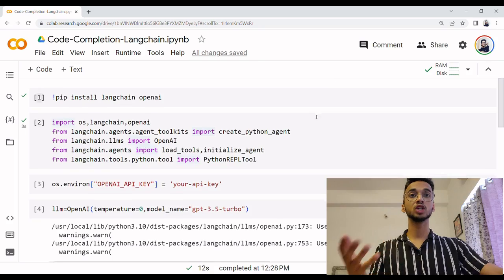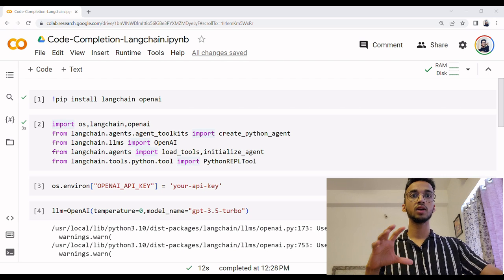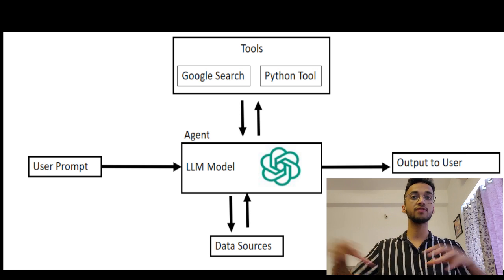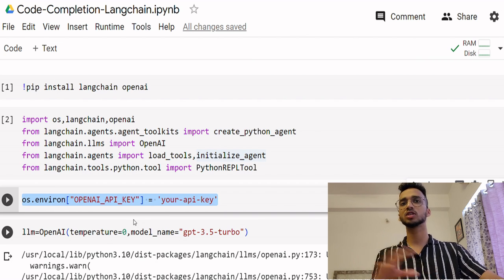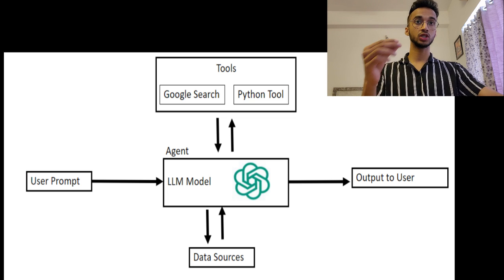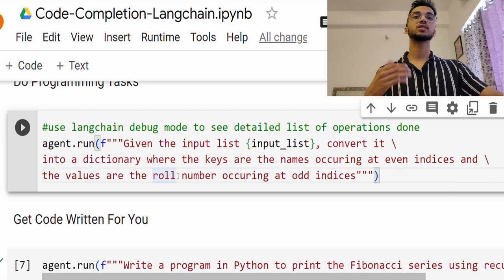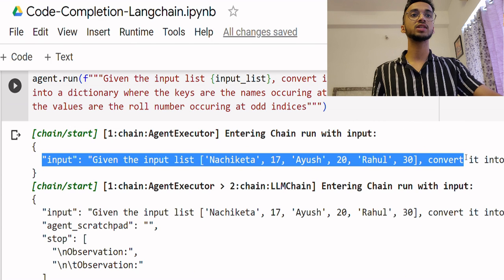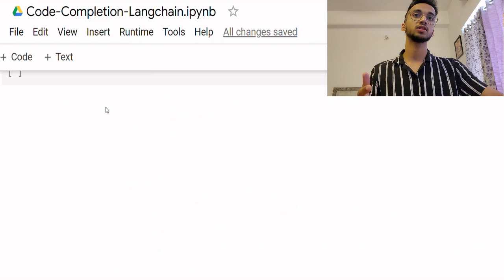Build Auto Code Completion ChatBot| LangChain + Python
In this video, I show you how to build a code completion chatbot that can do all your programming tasks for you in python. We make use of the Langchain framework, Langchain agents and Large Language Models(LLM's) provided by Open AI. The agent uses a python tool called Python REPL Tool to get access to python functions and tasks.